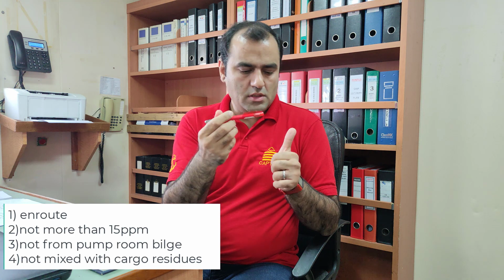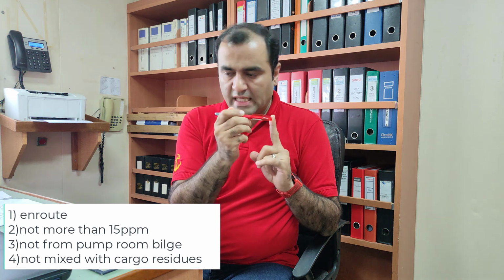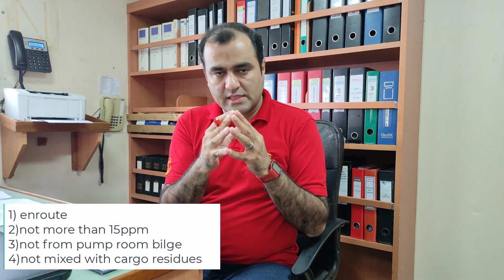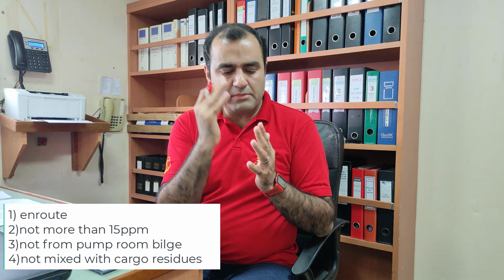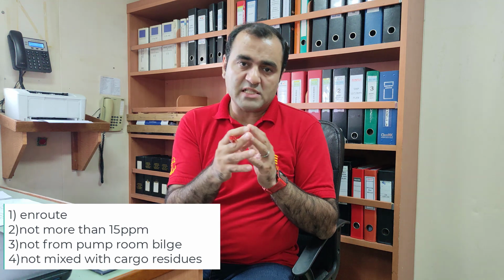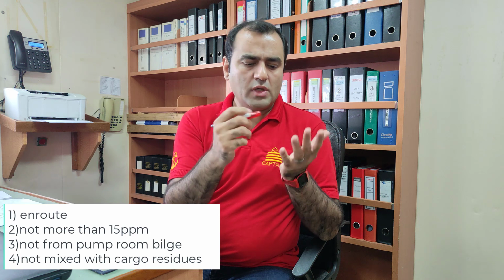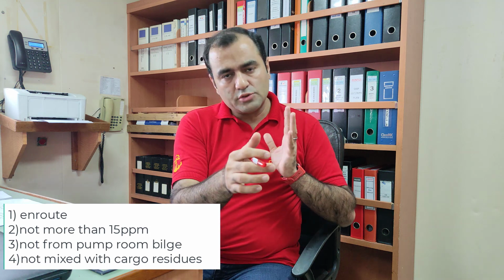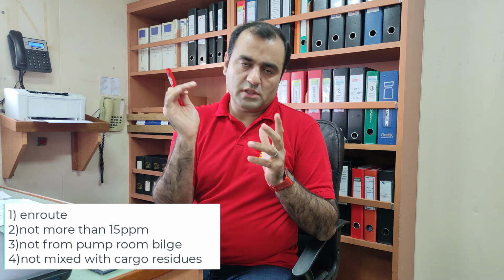"MARPOL Annex I Regulation 15: Essential Guide to Oil Filtering Equipment (Parts C & D)"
🔔 Welcome to Our In-Depth Exploration of MARPOL Convention Annex I, Regulation 15! 🌊✨

In this engaging video, we will focus specifically on Parts C and D of Regulation 15, highlighting the essential requirements for oil filtering equipment on vessels. Join us as we break down the critical role these systems play in controlling oil discharge from ships and ensuring compliance with international standards.

▎🌟 What You Will Learn:

• Overview of MARPOL Annex I:
  Discover the significance of the MARPOL Convention in protecting our oceans from pollution and maintaining marine biodiversity. 🌍💙

• Detailed Breakdown of Regulation 15:
  – Part C: Understand the specific requirements for ships under 400 gross tonnage, including exemptions and operational guidelines tailored for smaller vessels. 🚢📋
  – Part D: Explore the general requirements applicable to all vessels, emphasizing the necessary equipment and procedures for effective oil discharge control to safeguard our marine environments. ⚓️🔧

• Functionality of Oil Filtering Equipment:
  Learn how oil filtering systems operate to prevent oil pollution, ensuring that vessels meet MARPOL regulations through innovative technology and effective practices. 💧⚙️

• Best Practices for Compliance:
  Gain insights into maintaining your vessel's compliance with MARPOL Annex I, including routine maintenance, crew training, and documentation practices that are essential for protecting marine ecosystems. 🔍📈

▎🎥 Who Should Join Us:

This video is ideal for maritime professionals, ship operators, environmental compliance officers, and anyone interested in maritime regulations. Whether you’re a seasoned expert or just starting your journey in maritime studies, there’s something valuable here for you!

▎🌈 Call to Action:

Your support helps us spread awareness and inspire others to protect our oceans.

Thank you for joining us on this journey to understand and promote sustainable maritime practices! Together, we can make a significant impact in protecting our oceans! 🌟🌊✨